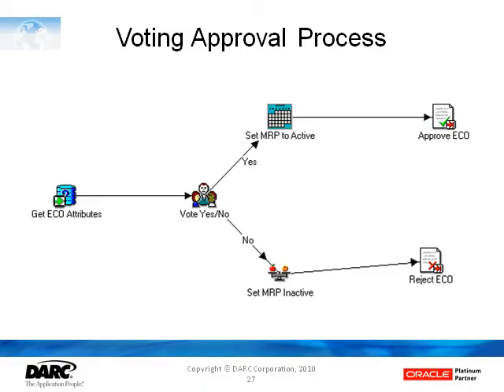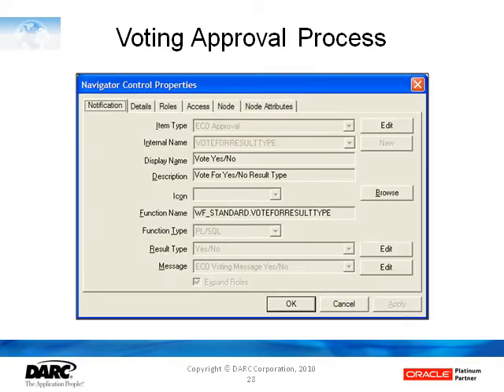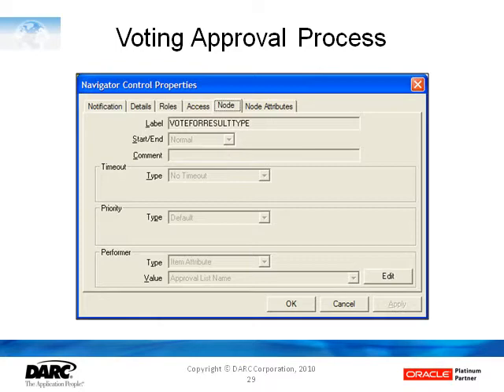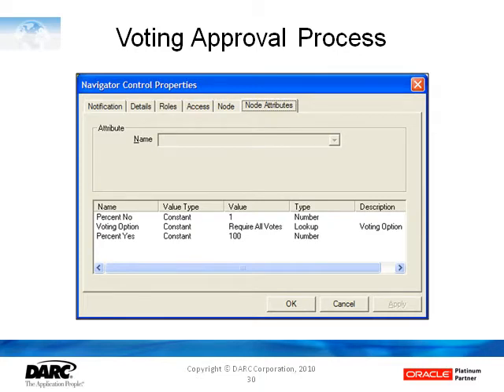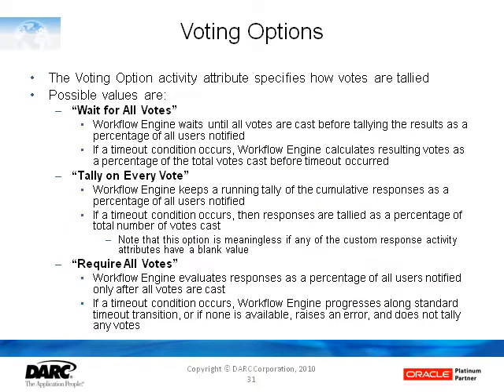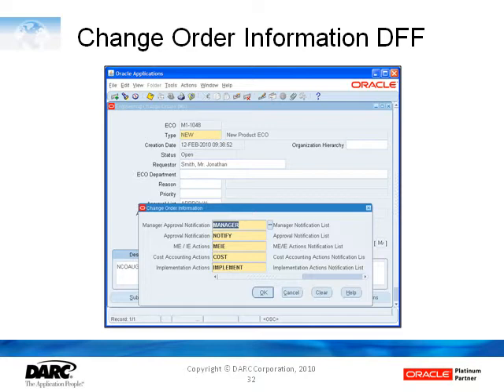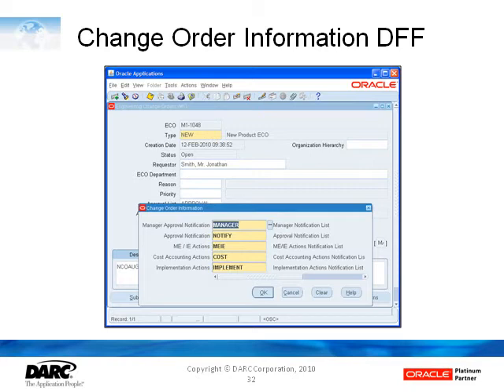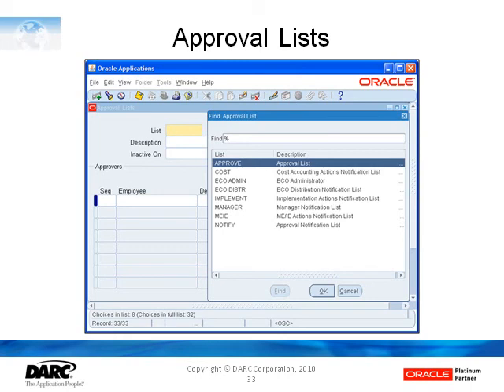Turn ECO Approval Workflow into Engineering Workflow - NCOAUG Winter 2010 - Pt 3 of 7